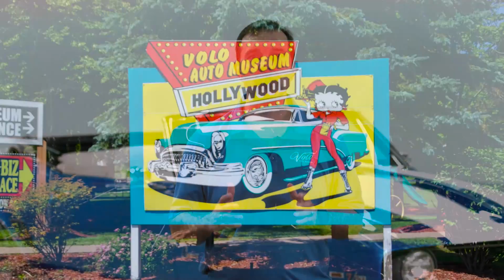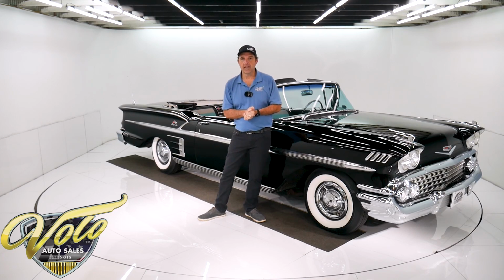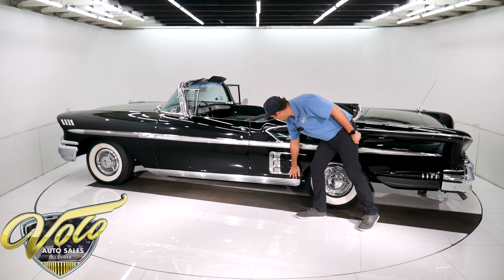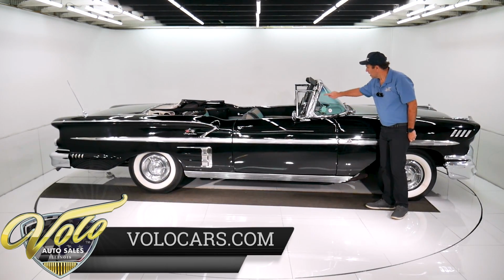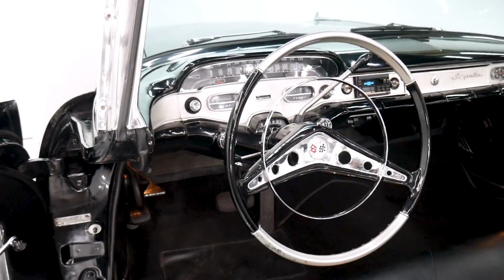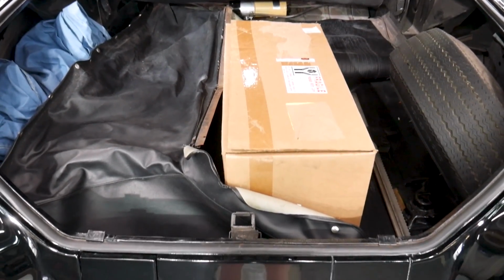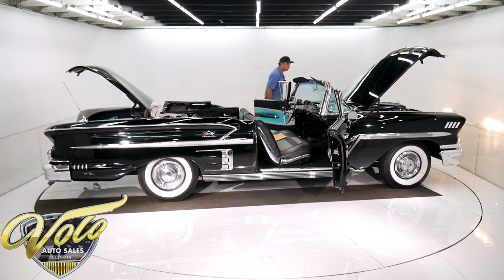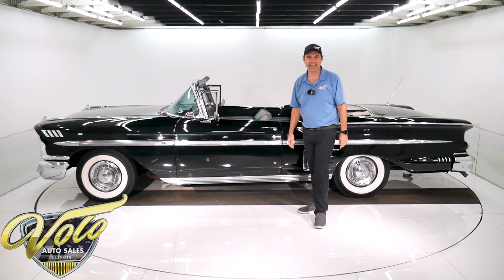1958 Chevrolet Impala for sale at Volo Auto Museum (V18978)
We just purchased from the estate of a collector that has owned this car the last 33 years. It was restored in the late 80s and only 1,500 miles since. I have a pile of detailed restoration receipts from a professional company. It scored 952/1000 points awarding it a Gold Spinner.

EXTERIOR: I think the body has held up real well considering it was restored 33 years ago and it's black. The panels fit real nice, doors shut like new. Standing next to the car it is still very straight and has a mirror like finish. Upon inspection of the car you will find some minor flaws. Over all the chrome and trim are  real bright and shiny. Up front the bumper, grill, everything is a 7 out of 10. The same thing in back. The stainless moldings down the sides are a 9 out of 10. White convertible top is still real nice, the frame is painted a smooth gloss black. It has the correct cloth wrapped rubber. We just replaced the power top motor.

INTERIOR: It's completely stock interior. The upholstery was replaced with the correct tri-color. The door panels were replaced with correct blue anodized inserts. The armrests, window cranks, handles and stainless scuff plates along the bottom are excellent. The carpet has been replaced. In front of me the dash is very nice looking. The metal is painted gloss black, trim is very good.

ENGINE COMPARTMENT: The motor compartment was restored to stock with the exception of an updated power brake booster and dual master cylinder. It also features factory power steering and a four barrel carb. The motor was completely rebuilt. It has stock valve covers, manifolds, air cleaner etc. Power steering hoses look recent. Everything looks tidy and clean. The metal surfaces are smooth and painted.